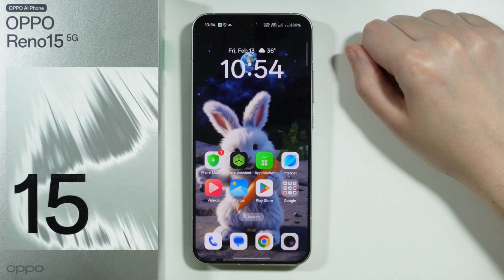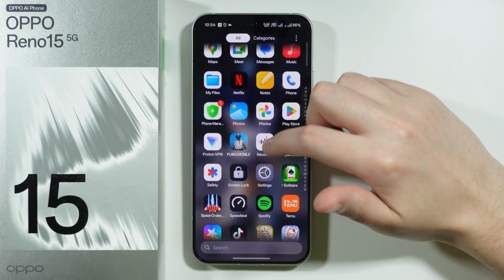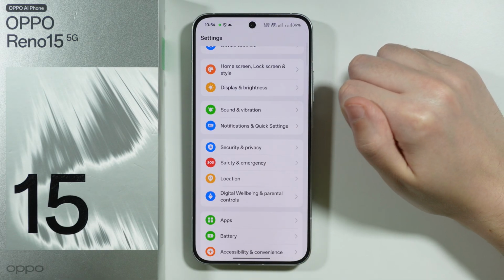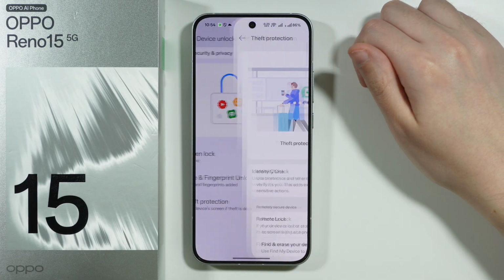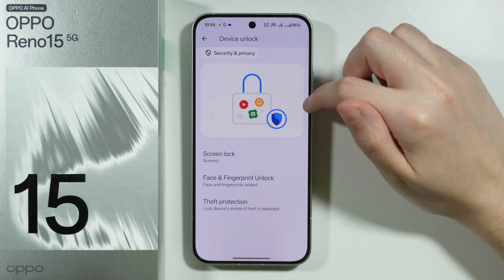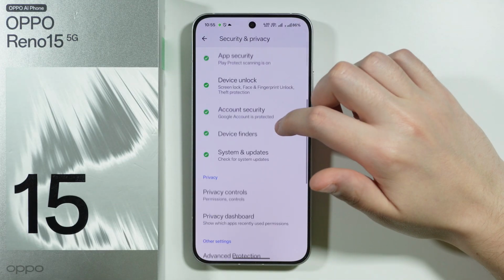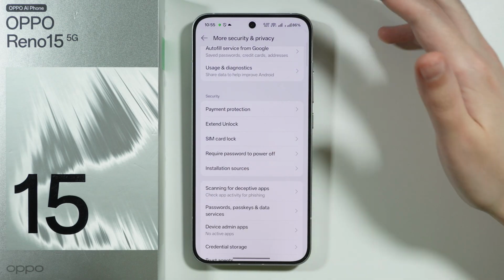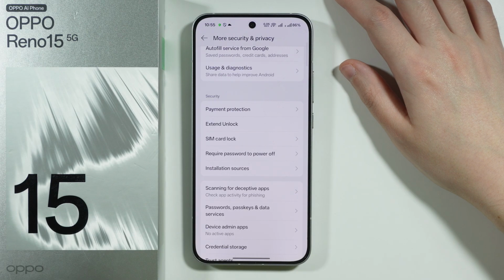OPPO Reno 15: How to Enable Theft Protection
In this video, I'll show you how to enable theft protection on your OPPO Reno 15 to keep your device secure. This feature provides an extra layer of security, ensuring that your data stays safe even if your phone is lost or stolen. Follow these simple steps to activate theft protection and gain peace of mind while using your OPPO Reno 15.